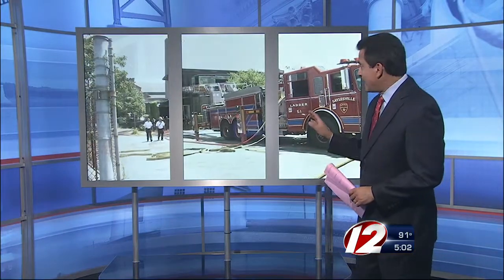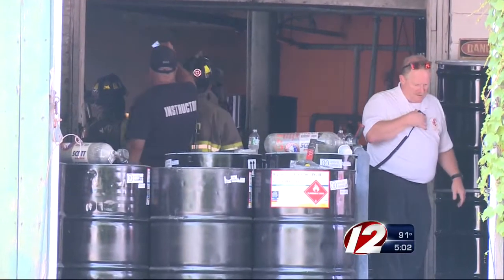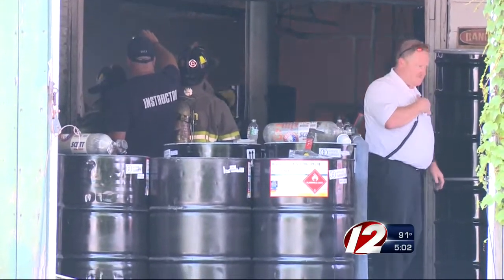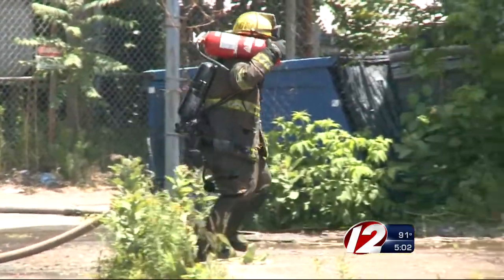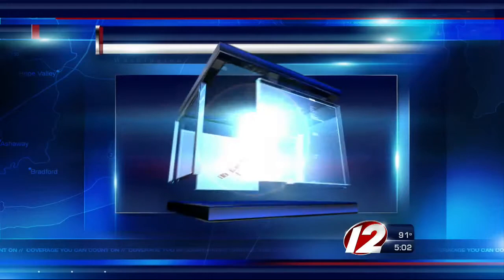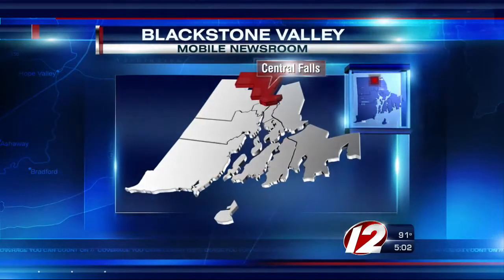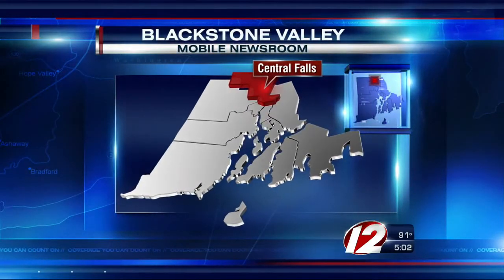Central Falls Fire Hazmat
Fire at a Mill Building started by a paint mixing process